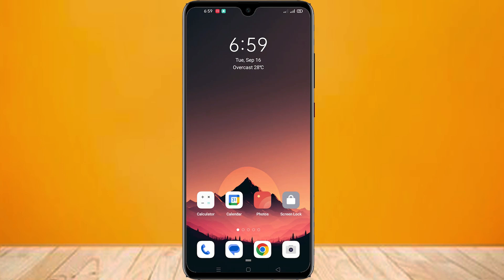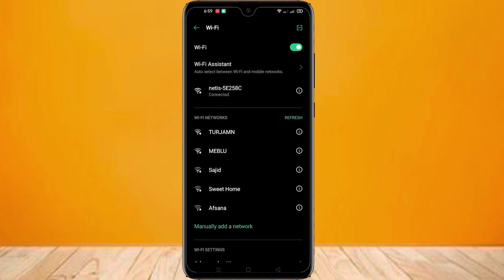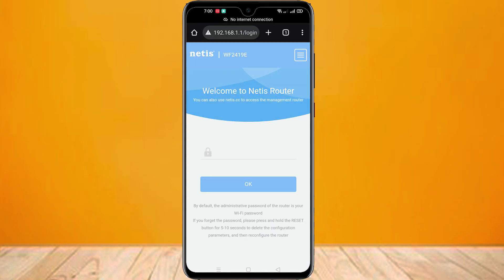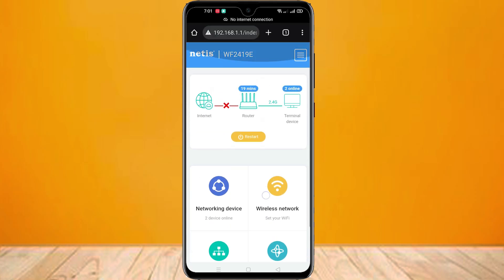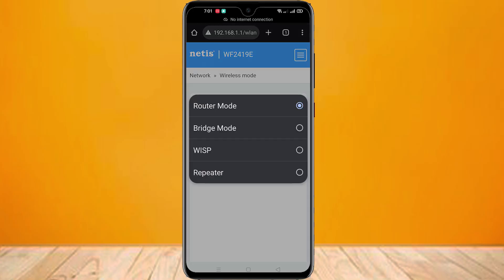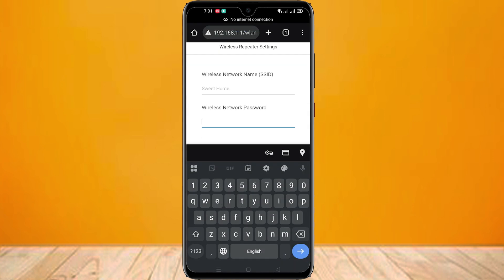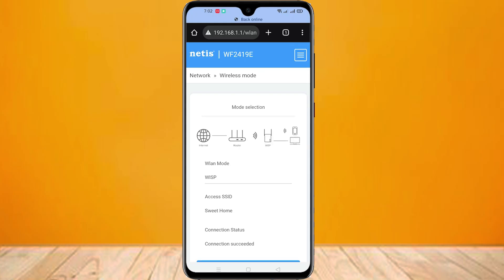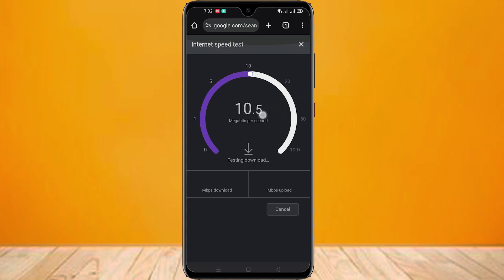Netis Router Repeater Mode Setup, Netis WF2419E Repeater Configuration, Netis WF2419E Repeater Setup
In this video, i will show How to use Netis router as a  Wifi Repeater without Cable connection. If you want to use your Netis router as a Wifi Repeater then watch this video carefully. Hope you can do it.